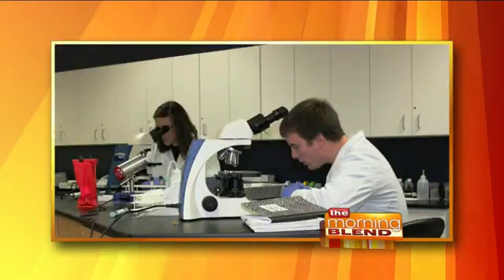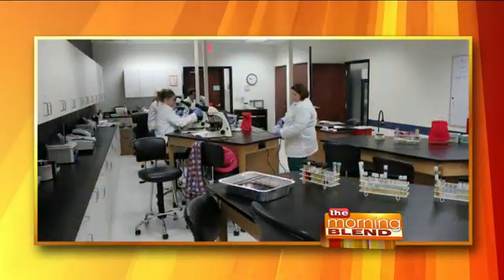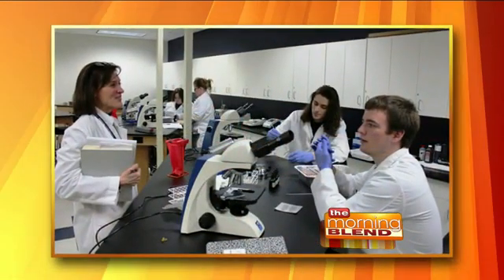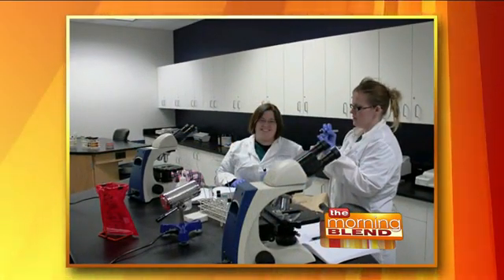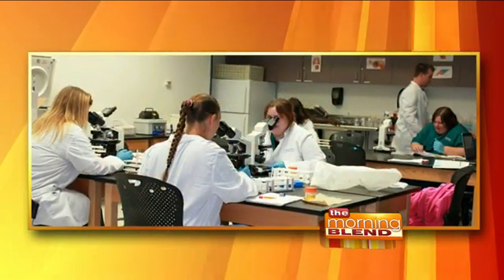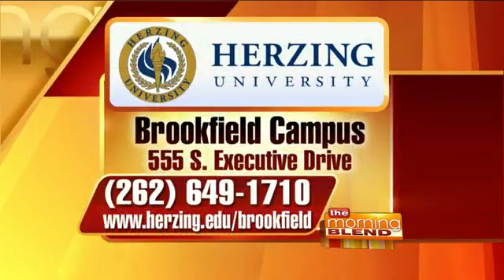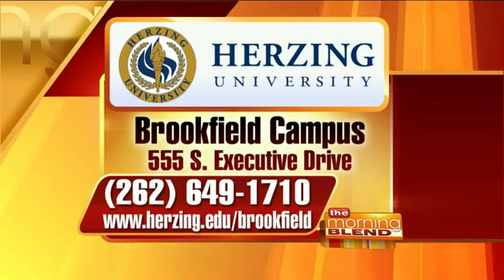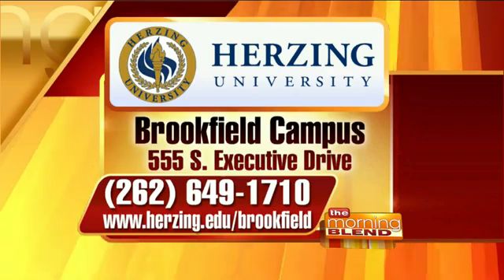Becoming a Medical Laboratory Technician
We learn more about what it takes to become a Medical Laboratory Technician and how Herzing University can help develop your career.

Visit herzing.edu/brookfield for more information.